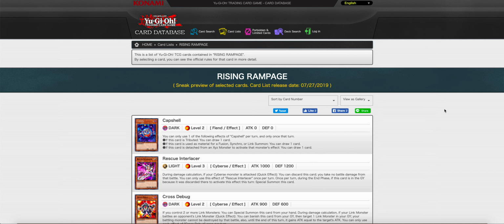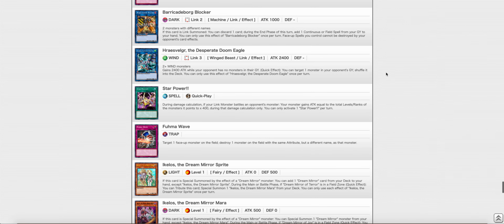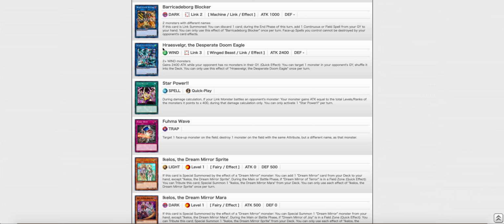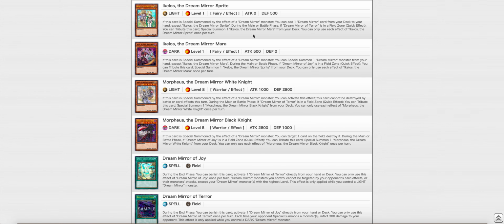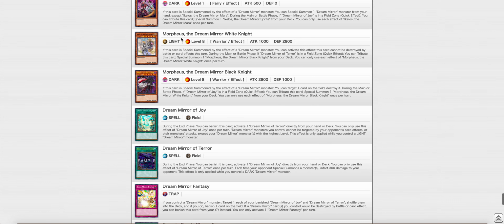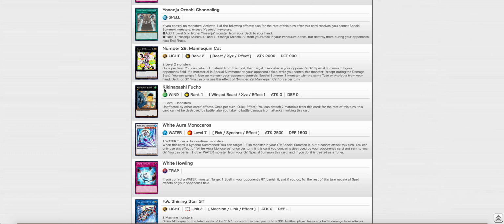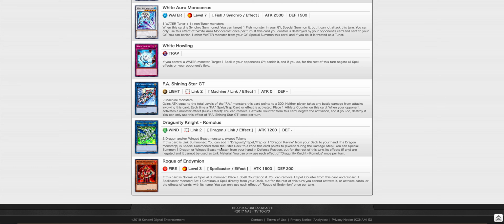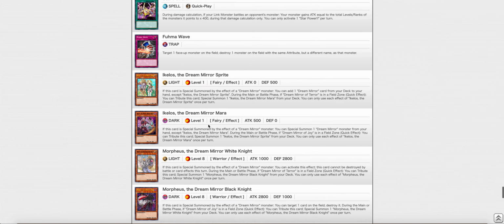Yu-Gi-Oh! Rising Rampage Set Analysis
TCG Konami is letting us know what we are getting in this new set. I'm checking out some of the big archetypes in the set as well as the TCG exclusives/imports.